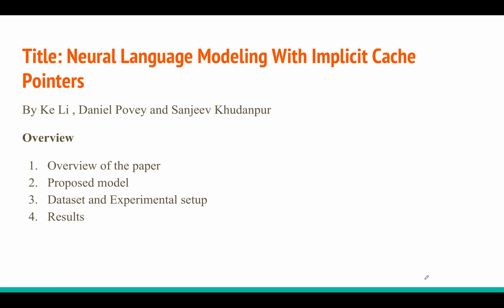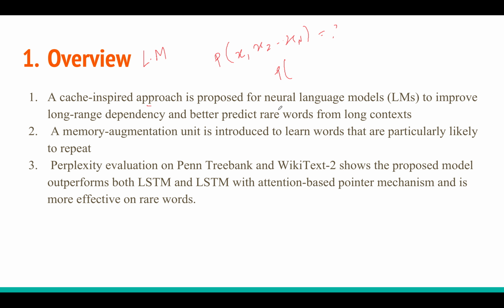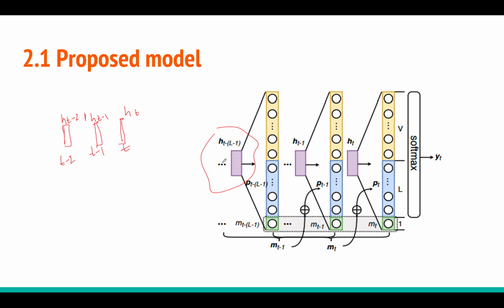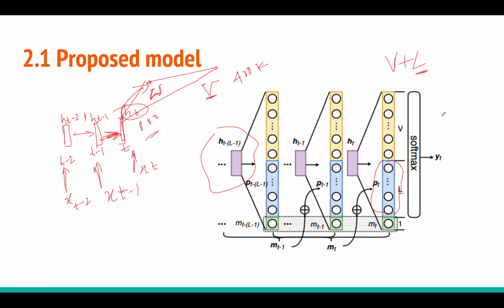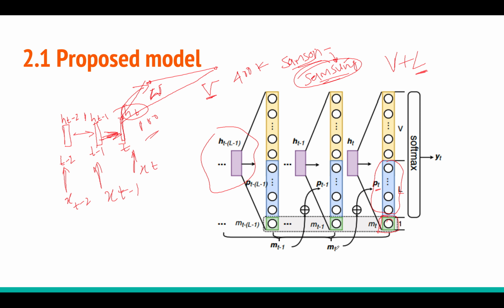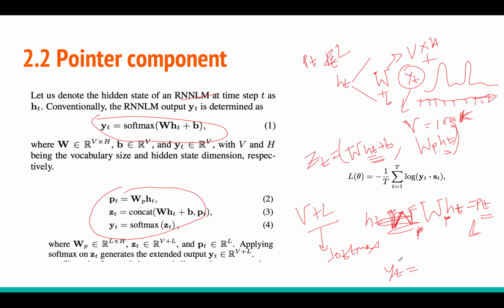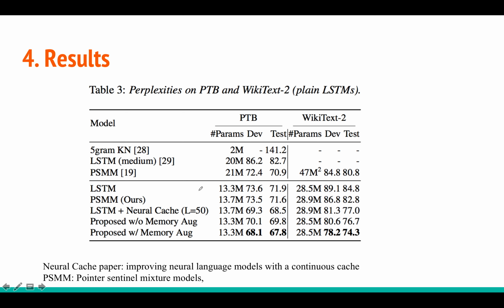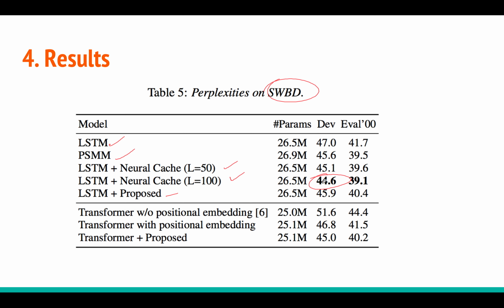Neural Language Modeling With Implicit Cache Pointers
In this tutorial I will explain the paper "Neural Language Modeling With Implicit Cache Pointers" by Ke Li , Daniel Povey and Sanjeev Khudanpur